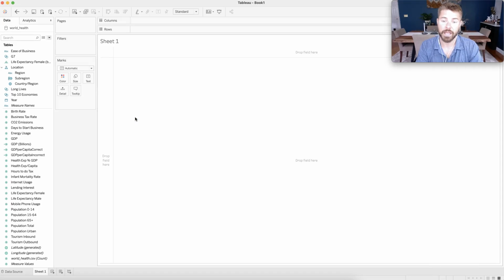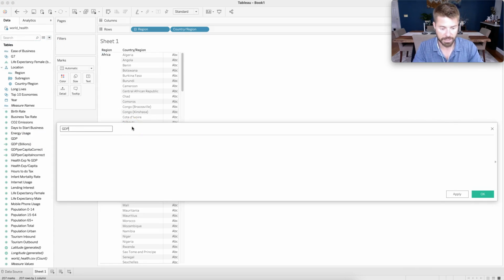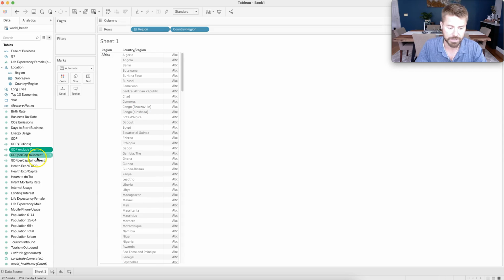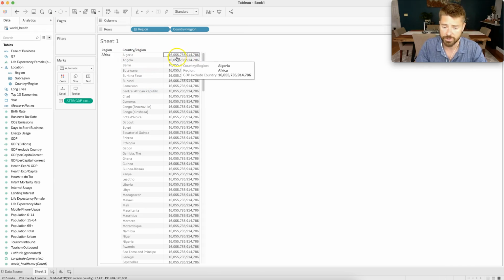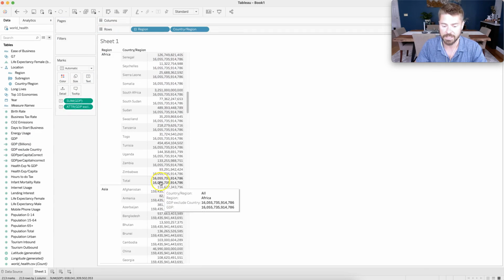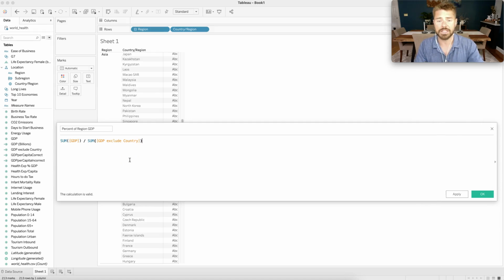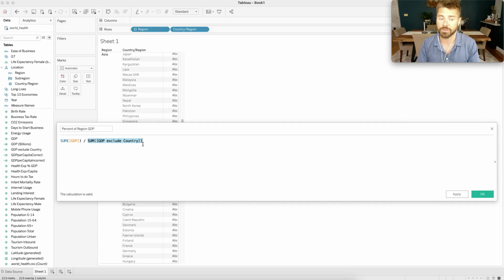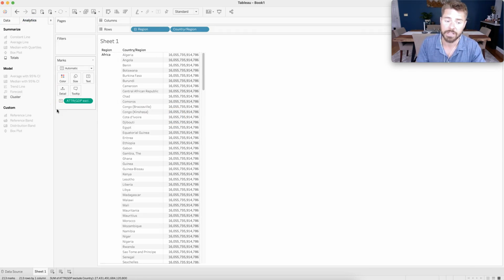Advanced Calculations: LOD Exclude